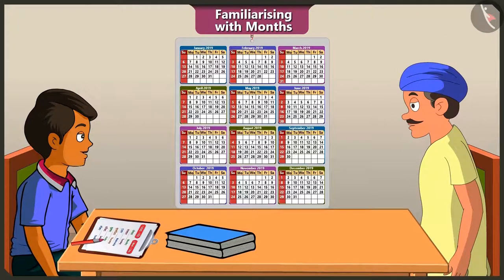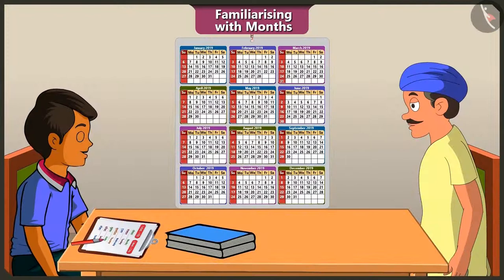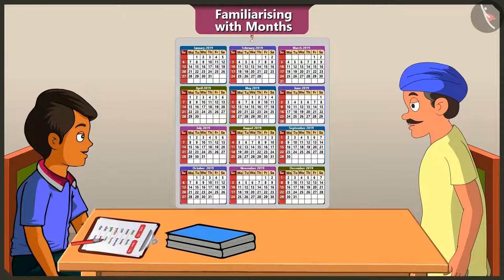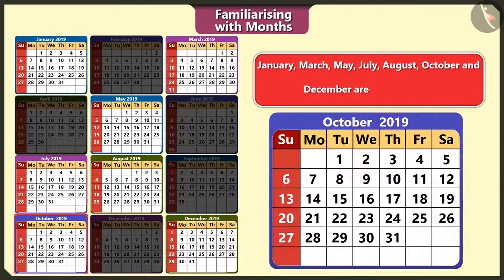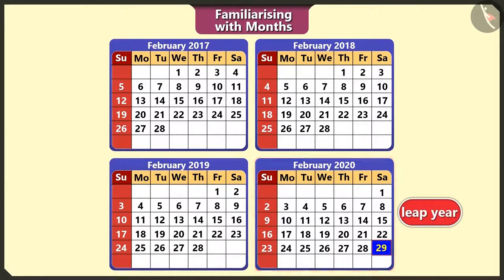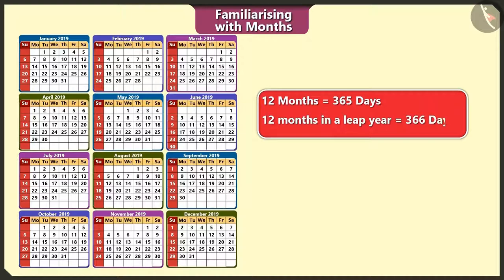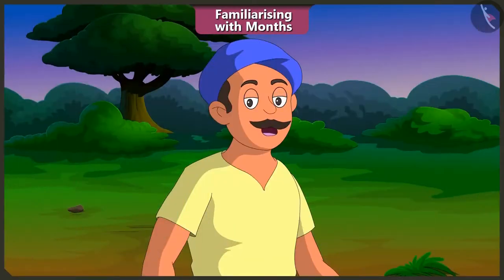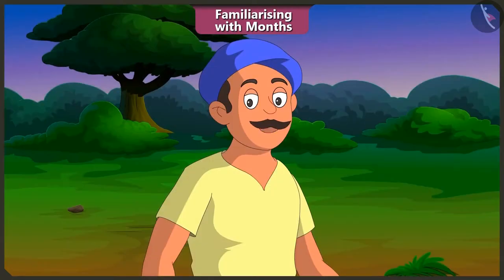Class 2 maths chapter 9 "My Funday" (Part 3) cbse ncert english medium